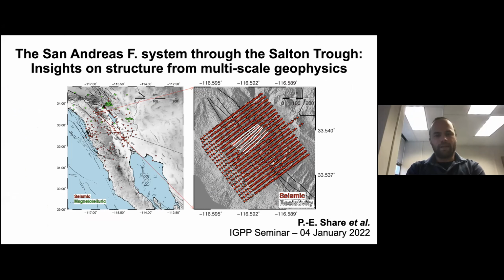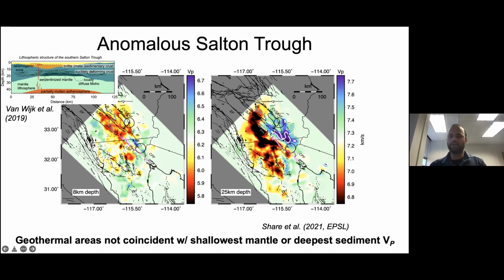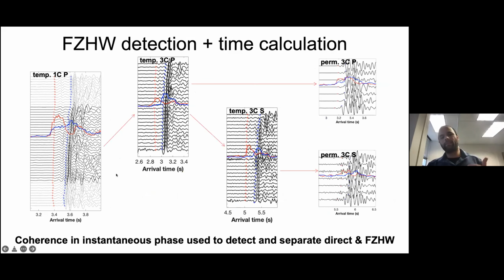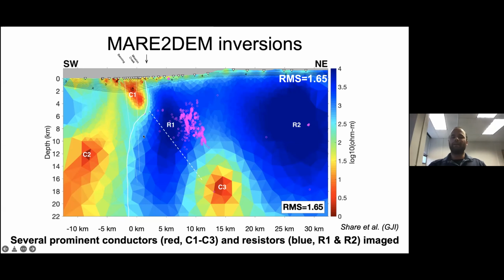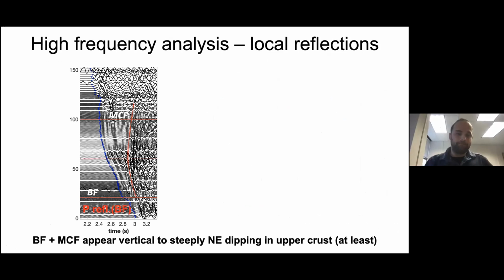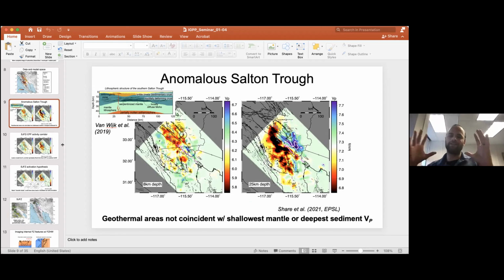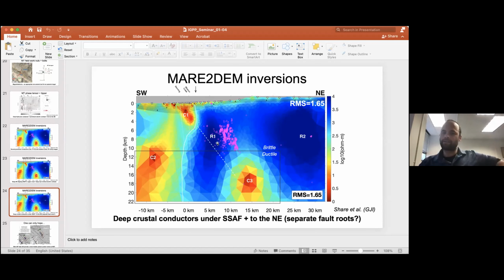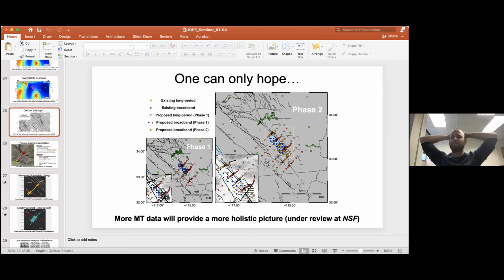IGPP Seminar Series 2022: Pieter Share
IGPP is pleased to share its Winter 2022 Seminar Series presentation featuring Oregon State University's Pieter Share. Dr. Share's talk, "The San Andreas fault system through the Salton Trough: Insights on structure from multi-scale geophysics" was originally presented January 4, 2022.

Abstract: The Salton Trough is an exemplary case of the confluence of all three plate tectonic margin types. It comprises the southern San Andreas fault (SSAF, transform) system interrupted by localized incipient rifting (divergent) and abutted to the west by the Peninsular Ranges, a remnant of Farallon slab subduction (fossil convergence). All these systems contribute to a region of complex structure and strain and play key roles in the potential for destructive earthquakes and volcanic activity in the area. In this seminar, I help untangle some of these complexities using a variety of geophysical tools aimed at multi-scale features of major faults such as the seismically active San Jacinto fault zone and relatively aseismic SSAF. The employed tools include, but are not limited to, seismic tomography, electromagnetic imaging, seismicity and large-N array analyses and synthesis with geologic and geodetic data. Combined, these reveal variable fault damage zone architectures, deep fault geometries and bimaterial properties, rock porosities and fluid presence and brittle-ductile behavior, all baked into the high heat flow Salton Trough regime. These multi-scale properties play key roles in the potential and physics of large earthquake ruptures and in estimating the subsequent ground shaking.